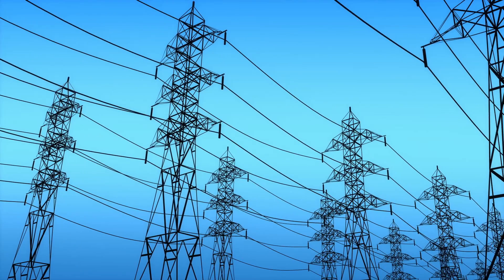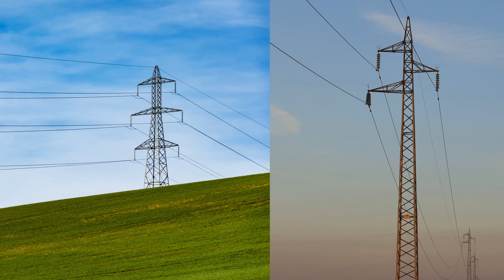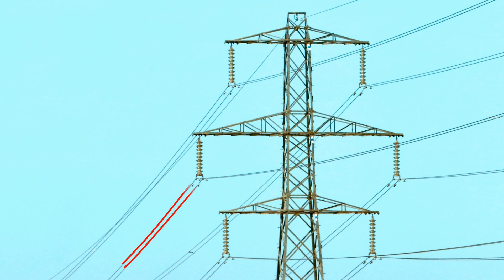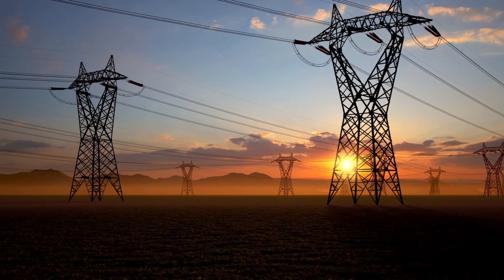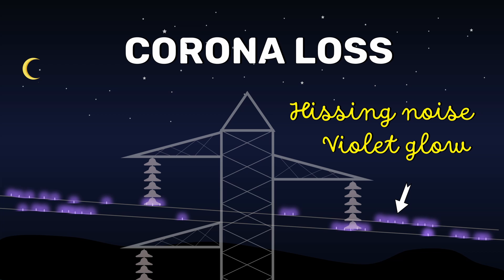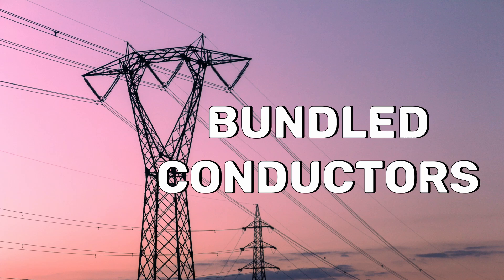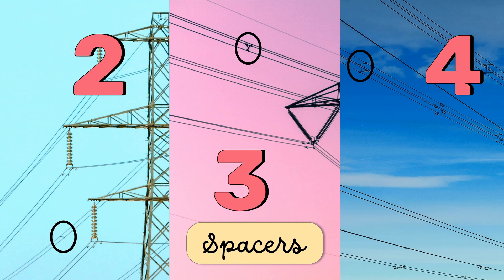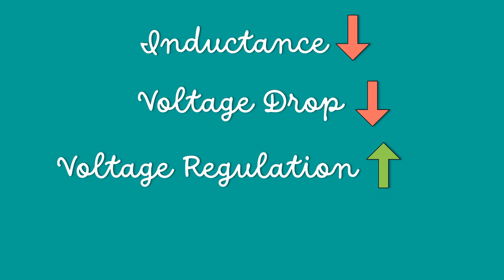What are Bundled Conductors?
In bundled conductors, the conductors are bundled in groups of 2, 3, or 4. The conductors of bundled conductors are separated at regular intervals with spacers, preventing the conductors from clashing and swaying in the wind. They also connect the conductors in parallel.

Chapters:

00:00  Intro
00:56  Why do we need bundled conductors?
02:02  Spacers in bundled conductors
02:25  Advantages of bundled conductors